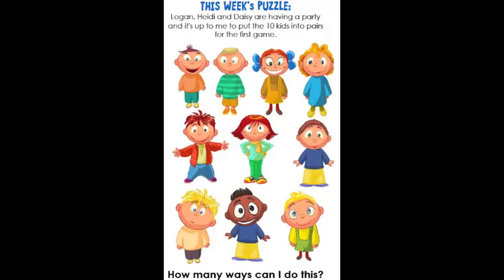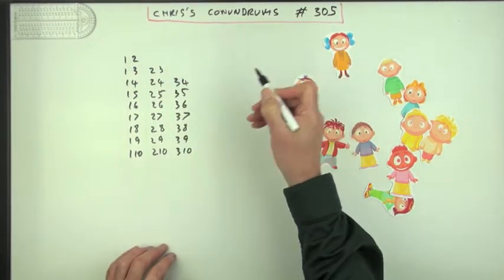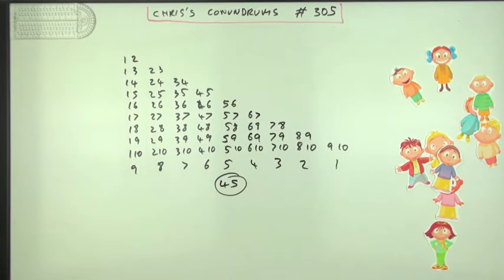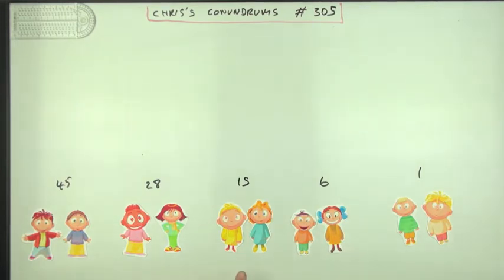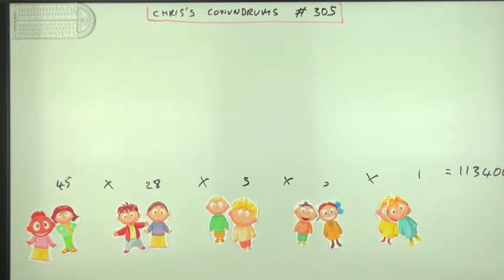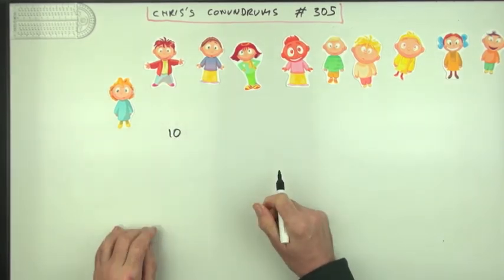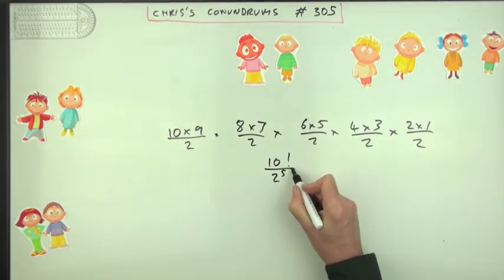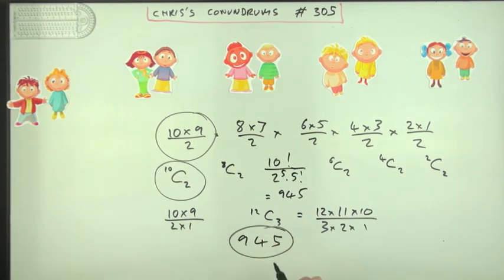A Fine Pair. Chris’s Conundrum 305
A combinations problem.
Make five groups of two from a group of ten.
Two methods:
1. Listing all the possibilities.
2. Using combinations and factorials.